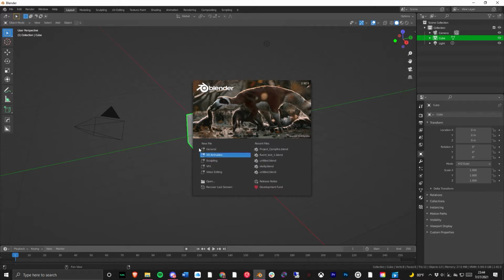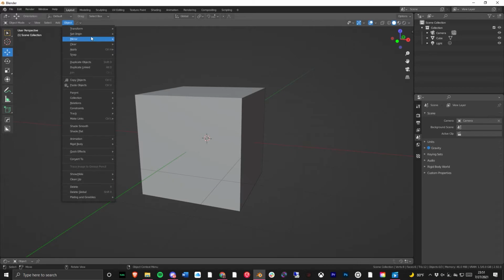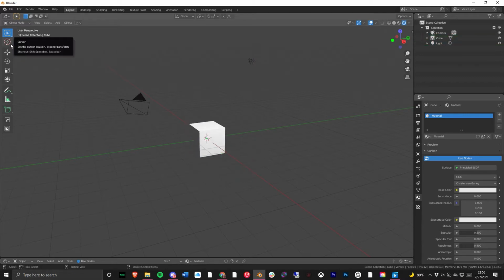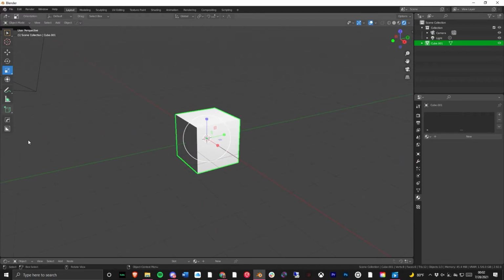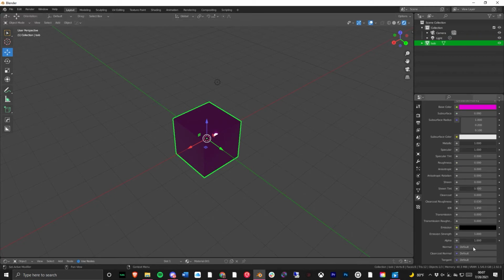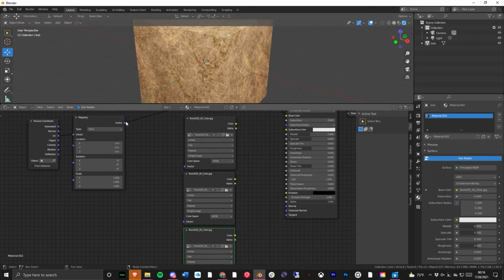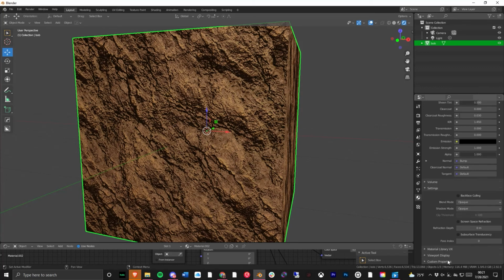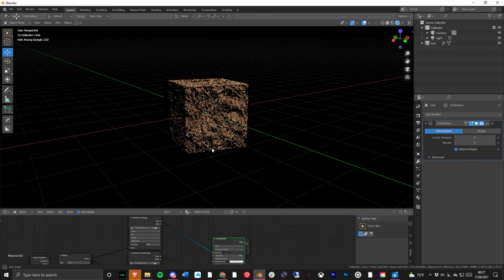Blender Lesson No.1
Learn the basics of how to navigate Blender, basics of modeling, and the basics of texturing.

This is part of an ongoing How to series where we will go in depth with 3D modeling, editing, color theory, and lighting.

Learn more and join us for art competitions on our discord